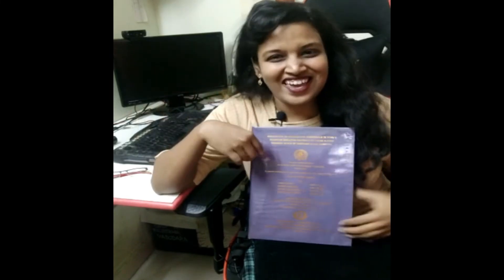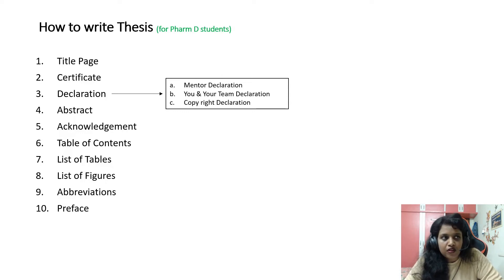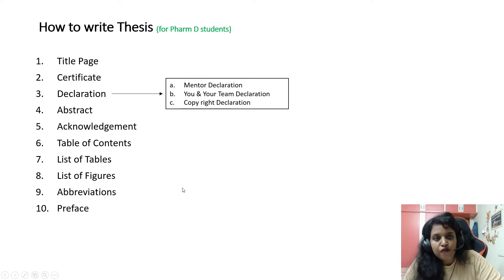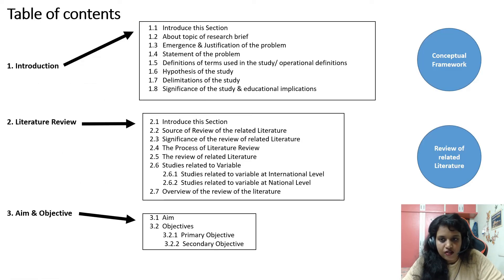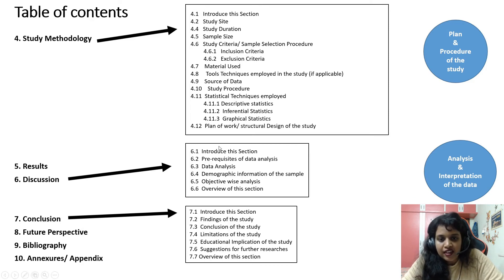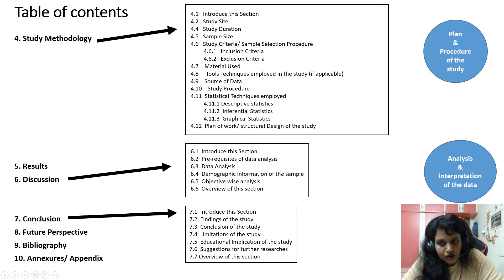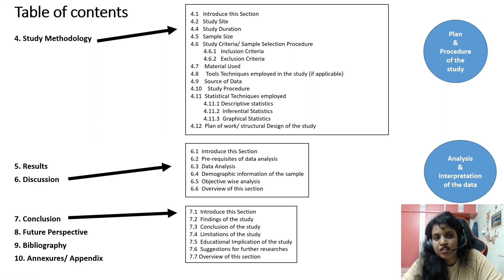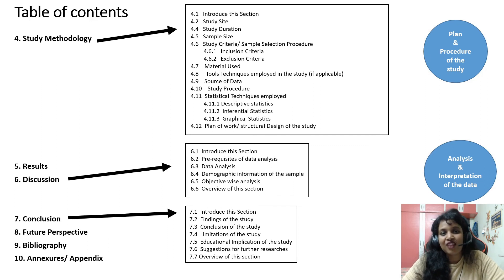How Pharma students can Make thesis? Know in 15 min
In this video, In 15 min all details on the structure of the thesis and its various elements/Parts are mentioned.
All Pharm D students and other Pharm students can get awareness on this for easy deployment of their Thesis based on their hard-worked research area!
What good Thesis demands every student should know before the research is initiated, to get the most out of their research.

For any other topics, if you want me to make the video, do let me know!!

If you find the content of my channel valuable, share it with other Pharma students and support me in spreading Awareness & help students to explore and choose a career of their choice but not accidentally.